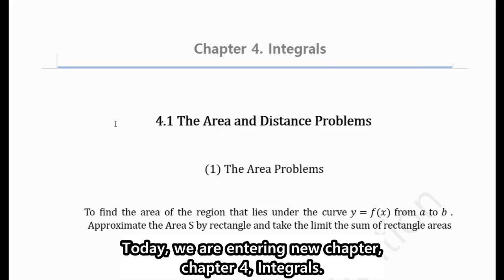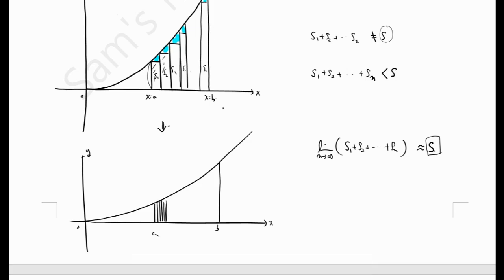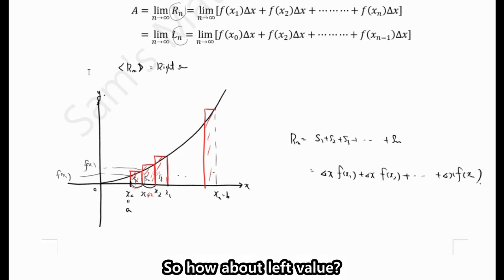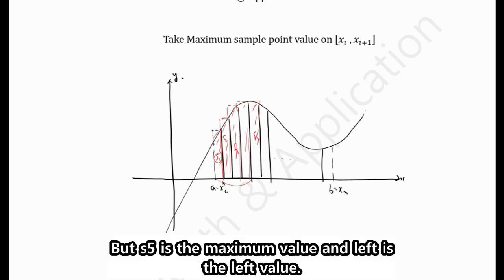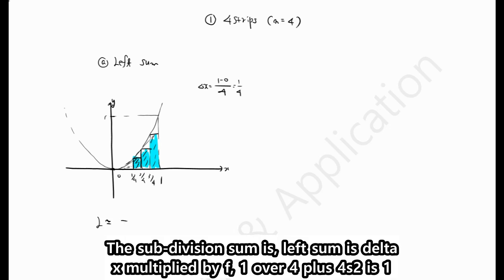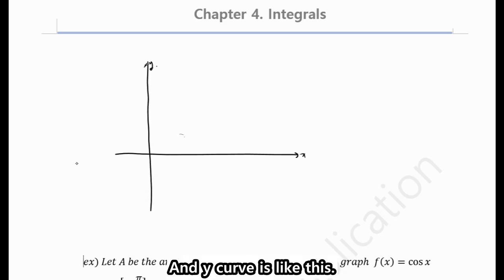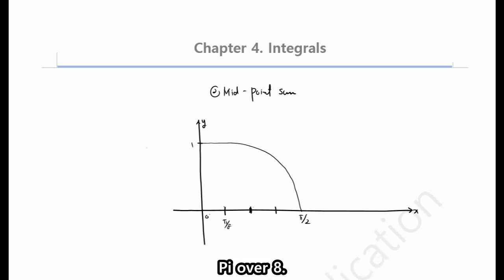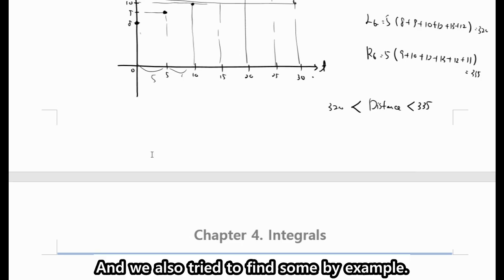4 1 The Area and Distance Problems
This is English lecture about The Area and Distance Problems for calculus
Reference Book : Calculus Metric version 9E(James stewart , Daniel Clegg , Saleem Watson)